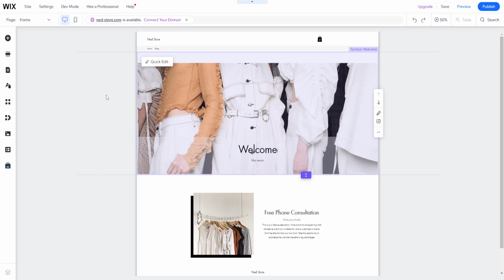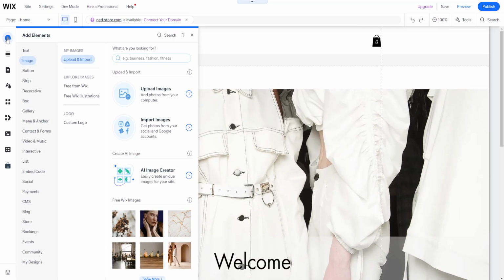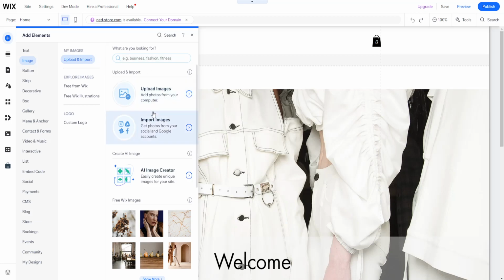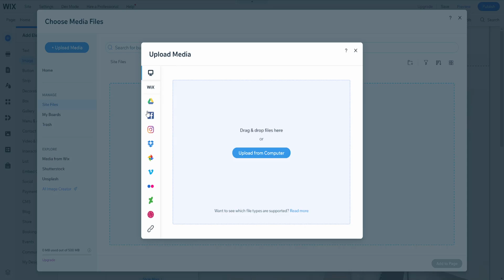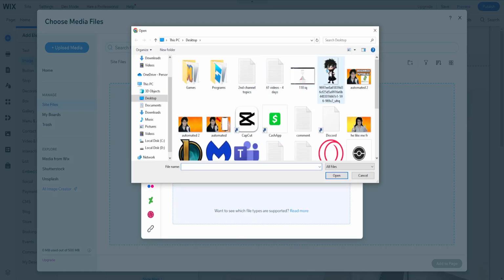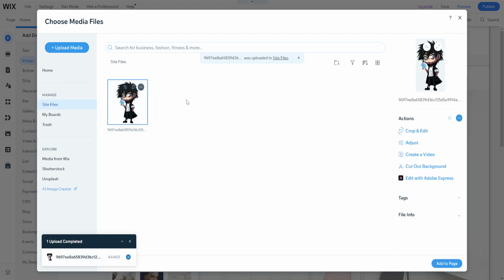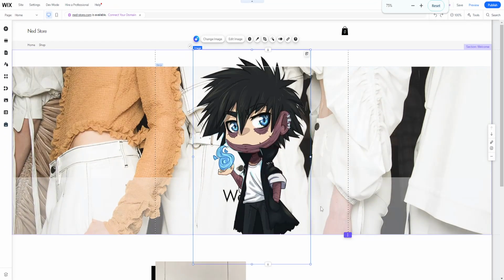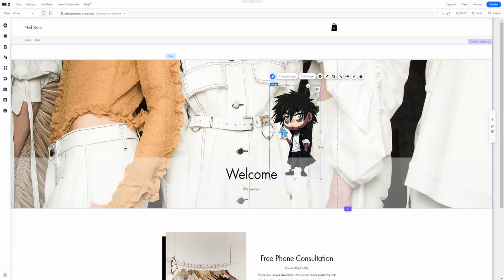How To Add Product Pictures To Wix Website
In this video I show you how to add product pictures to your Wix website. If you want to learn how to add images to a Wix website then this is the tutorial for you.